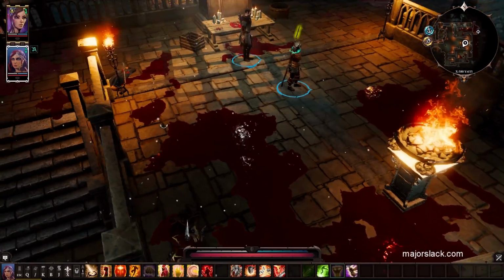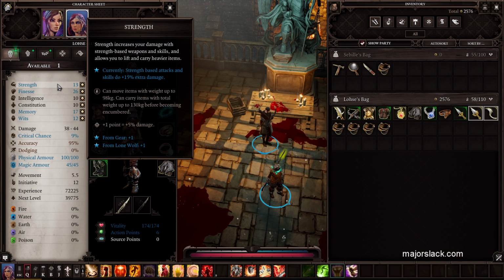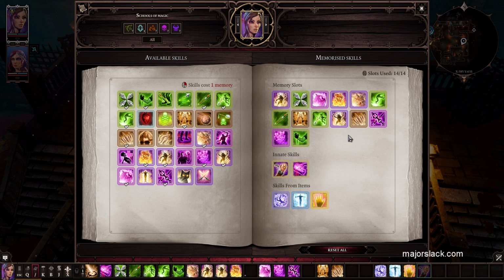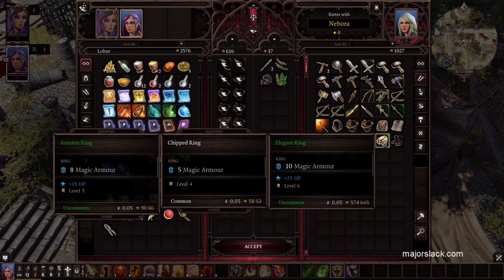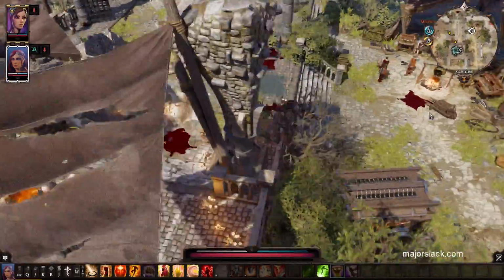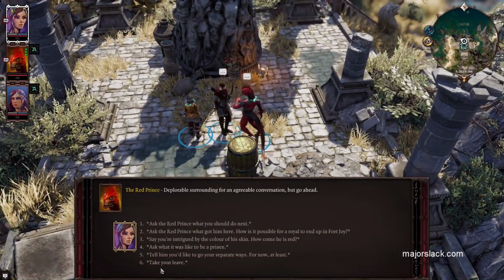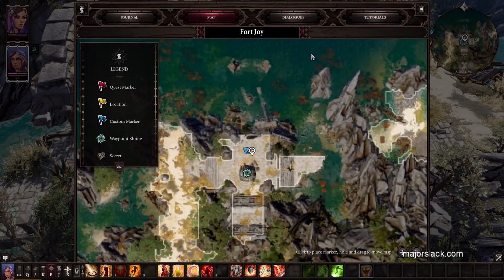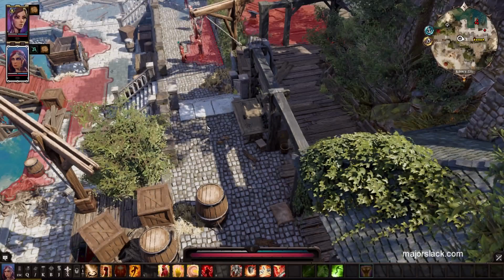Divinity: Original Sin 2 Walkthrough Tactician Part 25 - Level 6 Setup (Duo Lone Wolf)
Major Slack's pro walkthrough of Divinity: Original Sin 2 with smart gameplay and informative commentary. This video concludes the special Level 4 POWER START where we save all Attribute, Ability and Talent points until Level 4. The points will now be spent to create a starter build. Played on Tactician Mode.